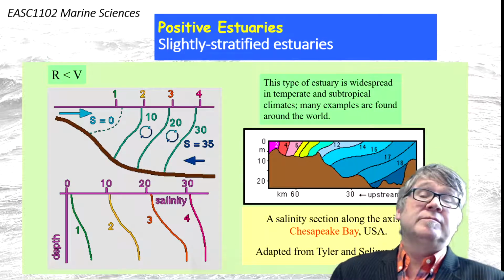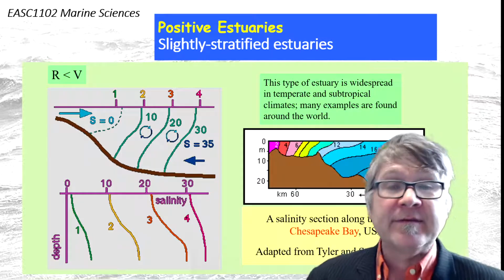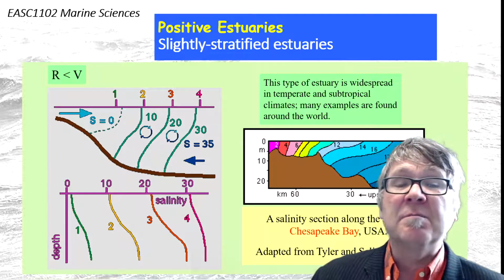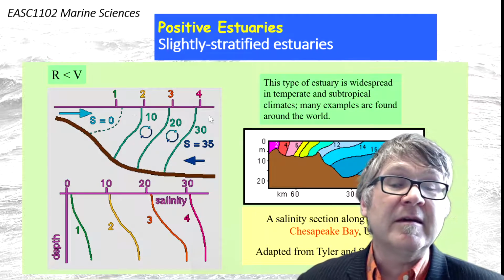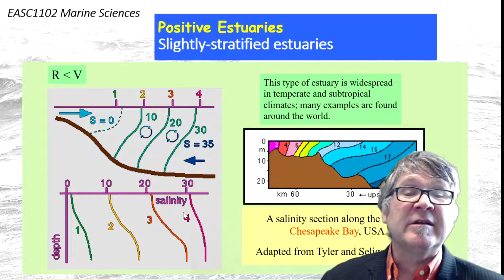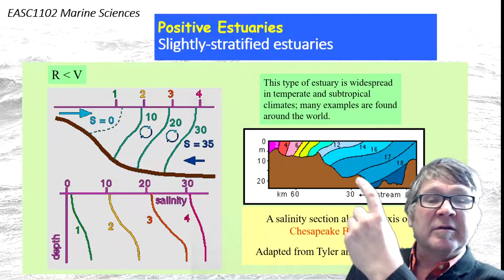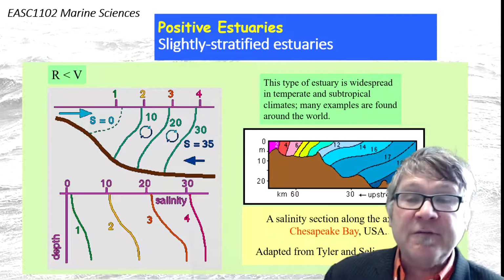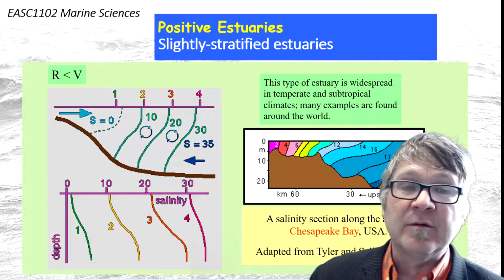Lecture 10-1 Slide 13